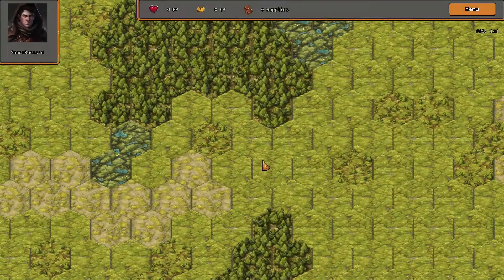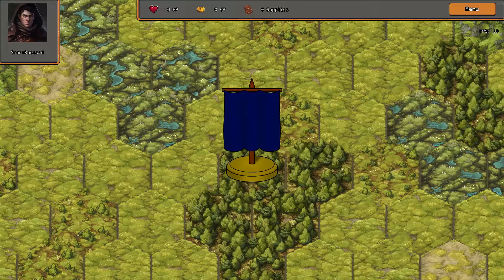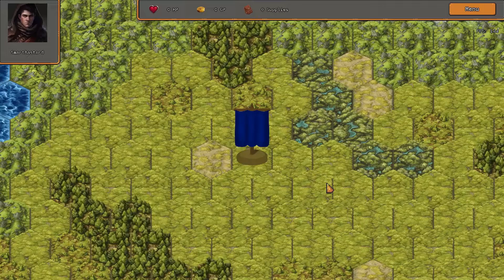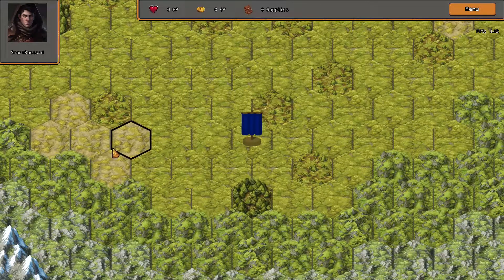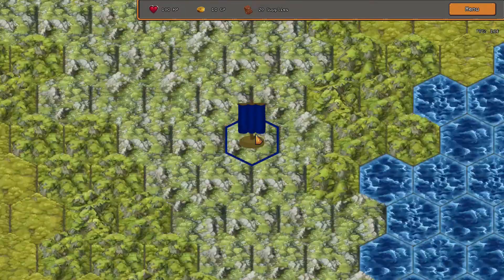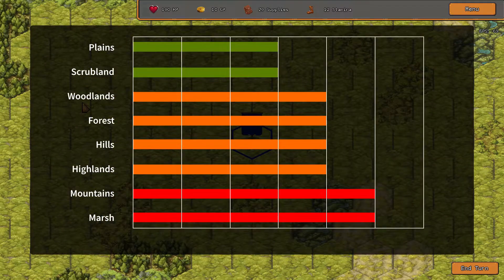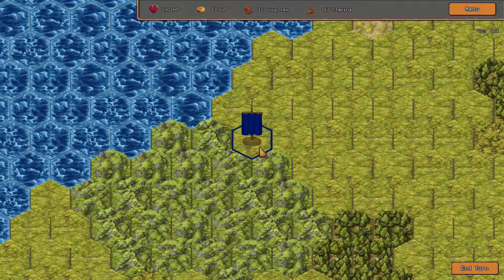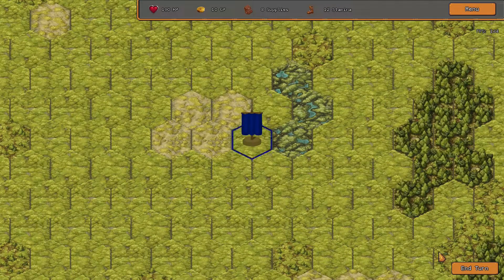Devlog - Adding a Player with Movement to my New Monogame Indie Project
Things are still progressing! This time I was able to add in some sort of player, a way to select hexes based on mouse clicks, and finally a movement and stamina system enable players to actually move around the map!

Still not a game yet though, and a lot to do before it really is.

(Also, apology's if there is a bit too much whitenoise in the audio, I'll try and reduce that further next time)